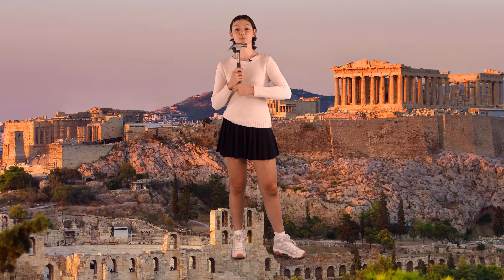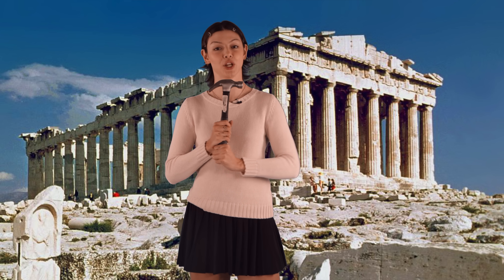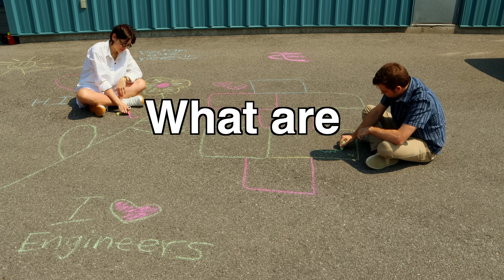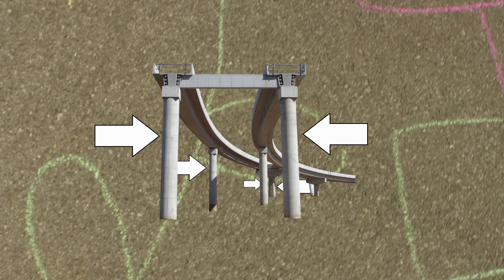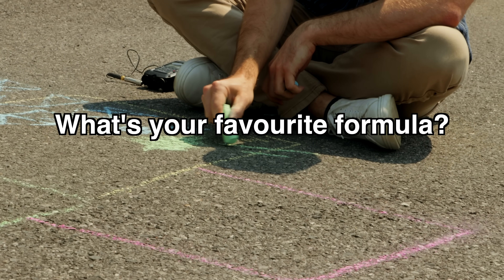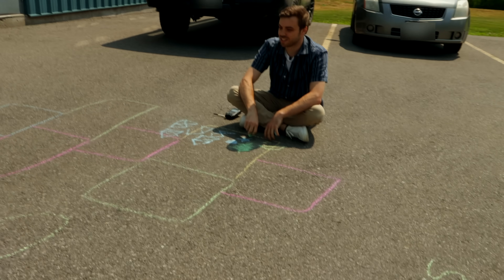Episode 7: Loads and Reactions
Welcome back to Project Str-Eng! In this episode, we're diving into the fundamental concepts of structural engineering – Loads and Reactions. Ever wondered how buildings and bridges withstand the forces they encounter? Join our host Peyton as she interviews the brilliant structural engineer, Tim, to unravel the mysteries behind the loads structures bear and the reactions they elicit.